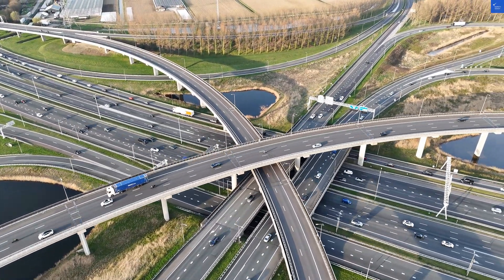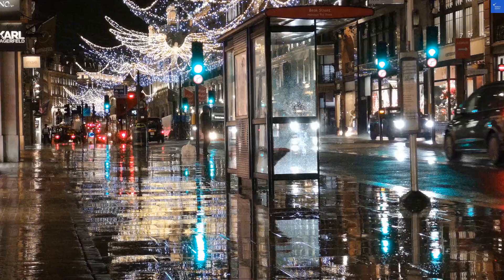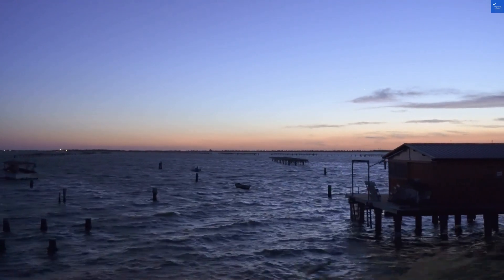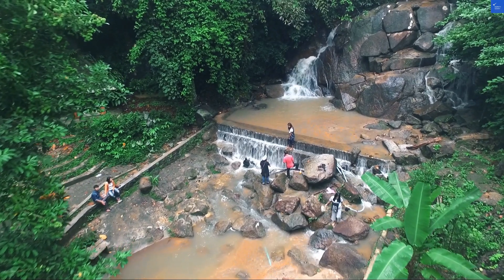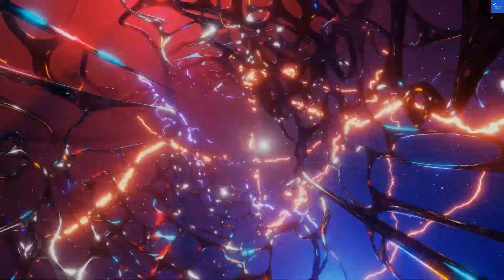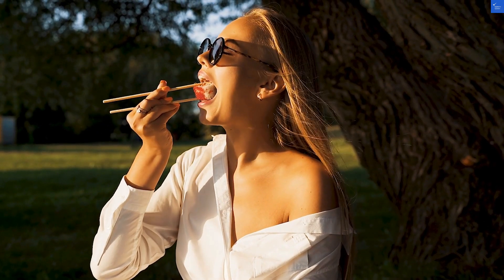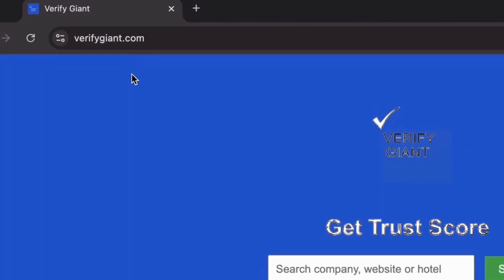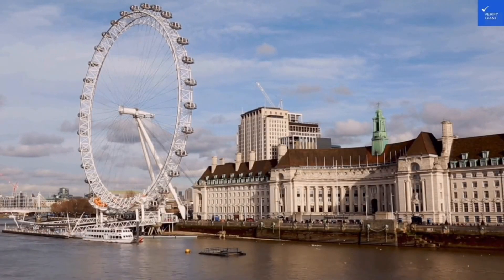Park Lane ApartmentsShaw House Review Hotel in London Great Britain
to scan any website, company, or hotel and find out if it's worth it or a scam. In this video, we dive deep into the Park Lane Apartments Shaw House, a stunning hotel in London, Great Britain. Join us as we provide an in-depth London hotel review, showcasing the unique features of Shaw House and what makes it stand out among luxury hotels in London. Discover the perfect accommodations for your next London staycation, whether you're traveling with family or looking for boutique hotels in London. We’ll share essential London travel tips, highlight nearby tourist attractions, and discuss why Shaw House is one of the best hotels in London. Don’t miss our Park Lane review and Shaw House review, packed with insights for your next trip to this vibrant city. Tune in for an engaging look at London lodging options and find out why you should consider Park Lane London for your travel plans!